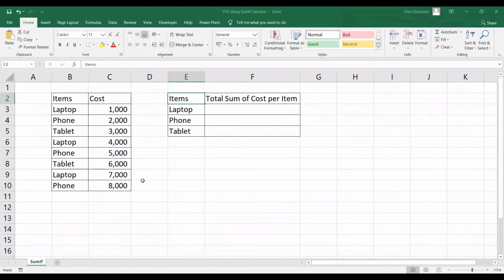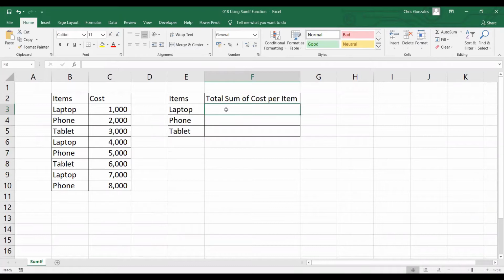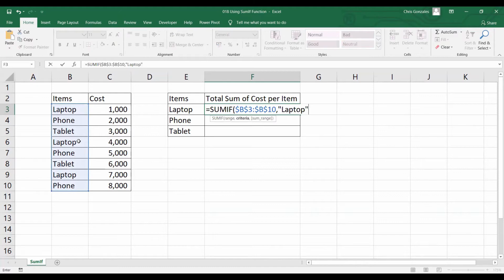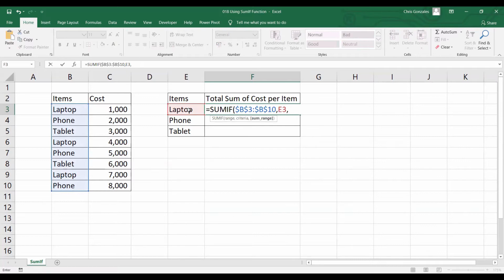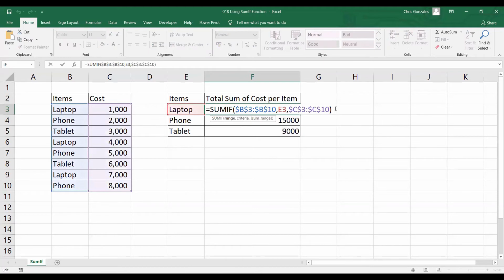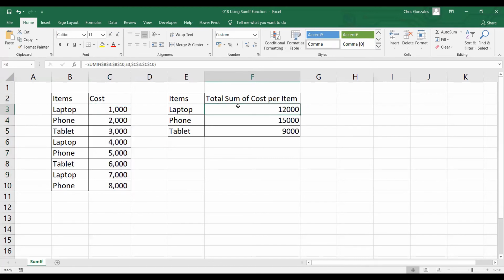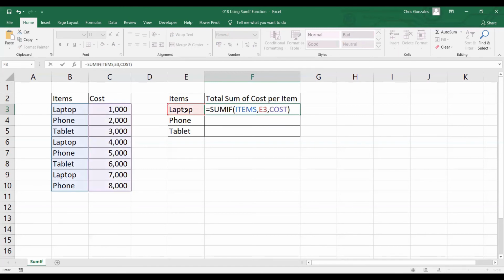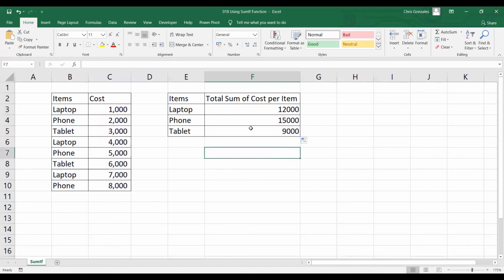Excel Tutorial No 018 Using Excel SumIf Function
In this video you will learn how to use Sumif Function in Excel